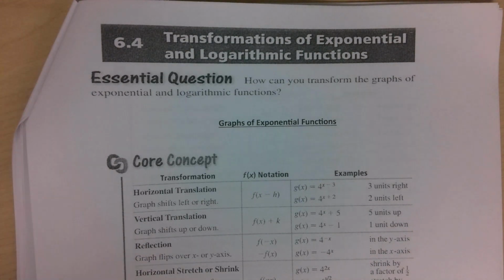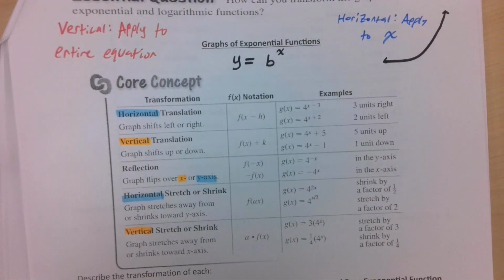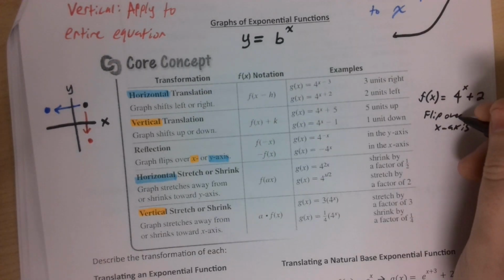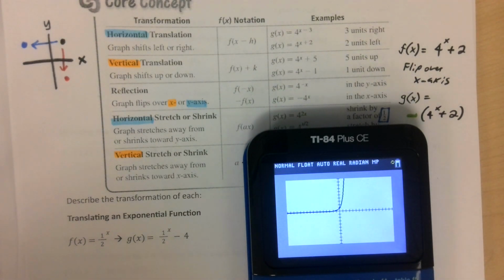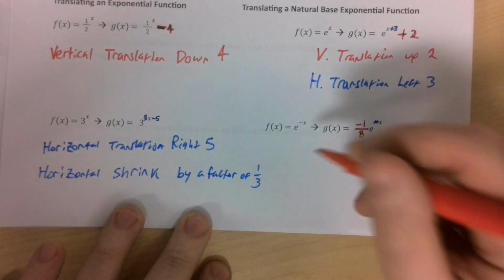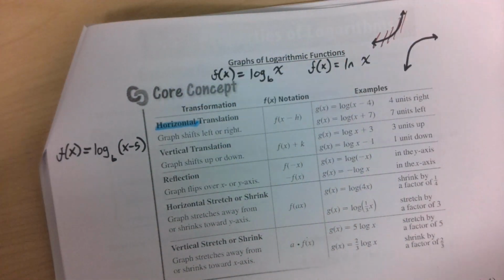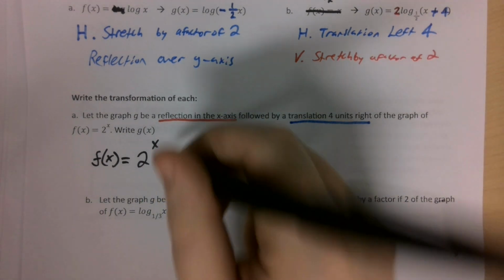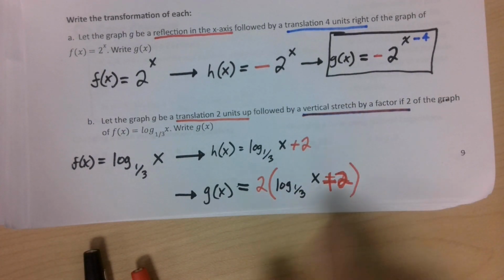Algebra II - Big Ideas Lesson 6.4